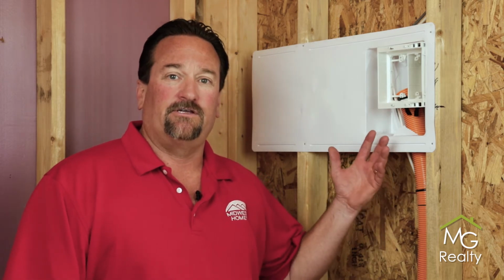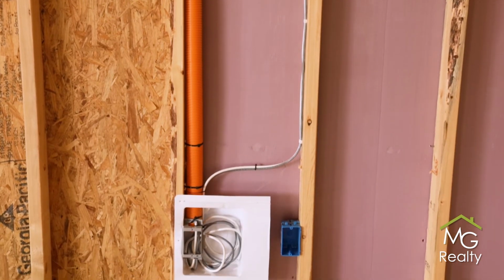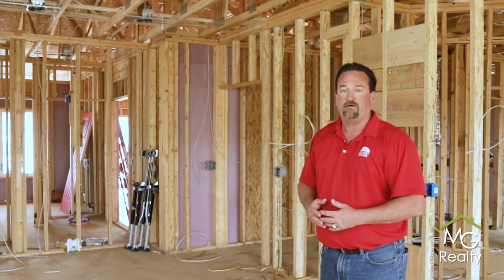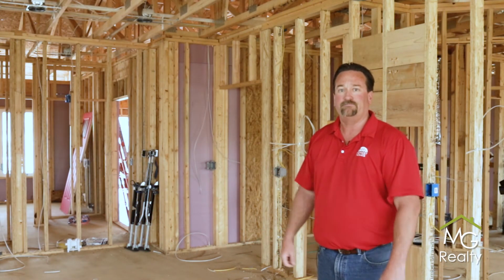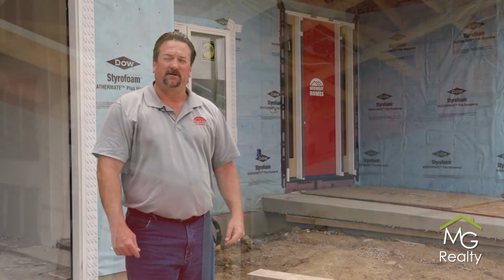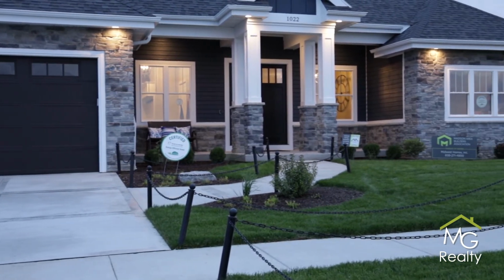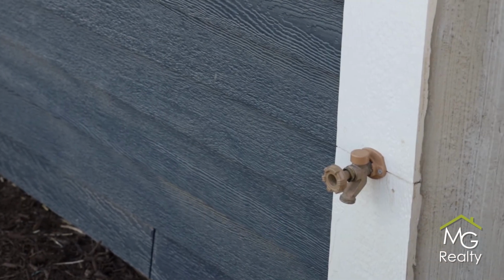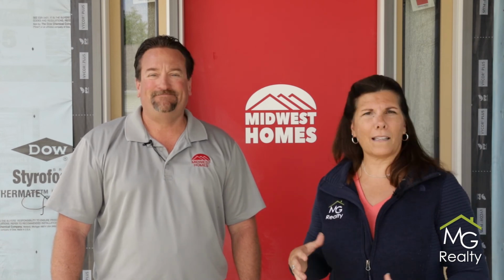Custom Home Electrical & Mechanical Walk-through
Brian McKee of Midwest Homes explains the electrical and mechanical aspects of a custom home built by Midwest Homes.